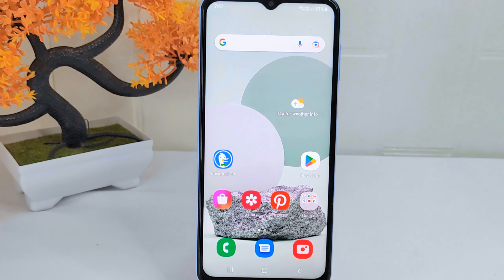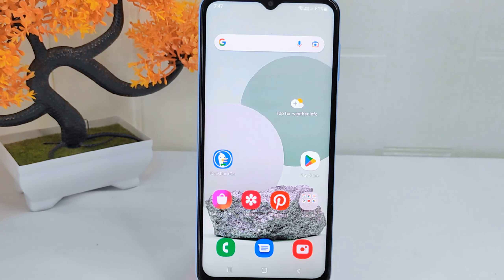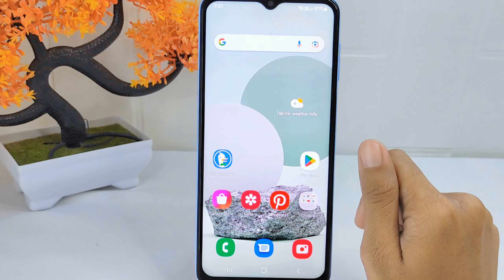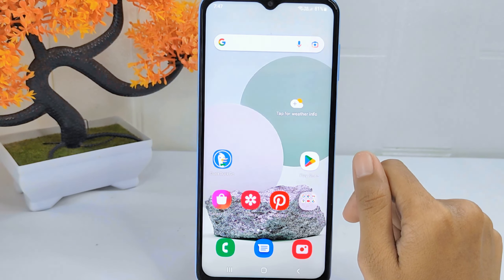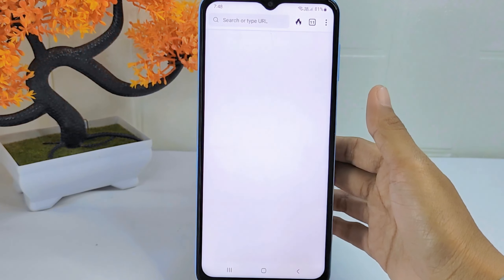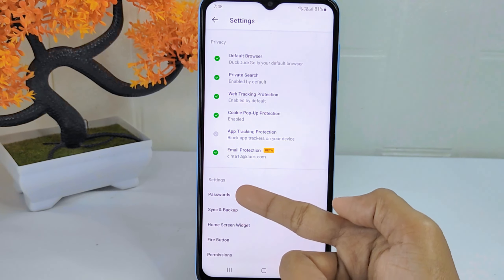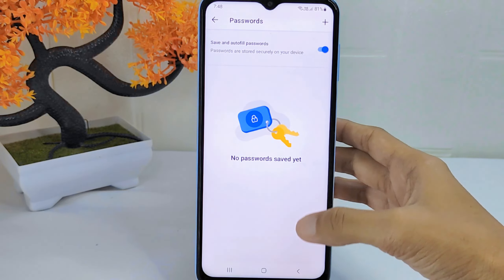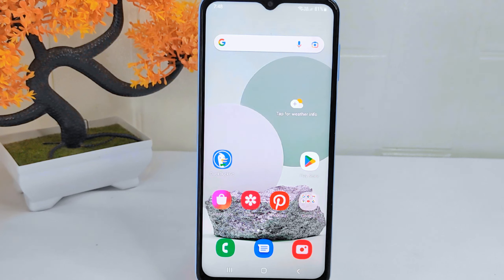How To View Saved Password In DuckDuckGo App On Android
This tutorial deals with search:
how to view saved password in duckduckgo app
how to view saved password in duckduckgo on android
view saved password in duckduckgo.